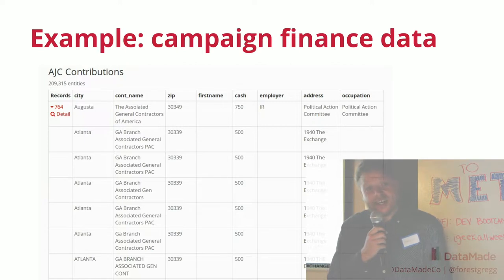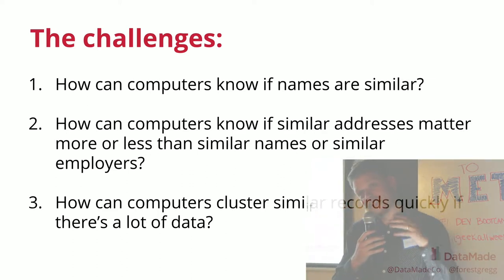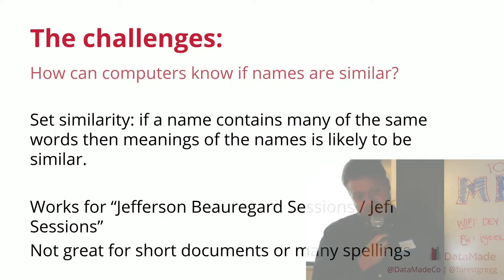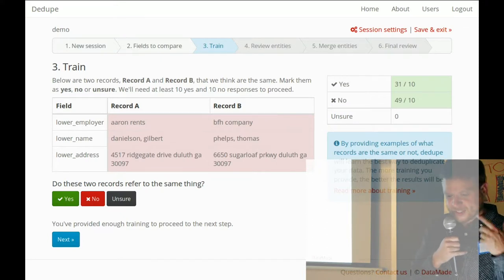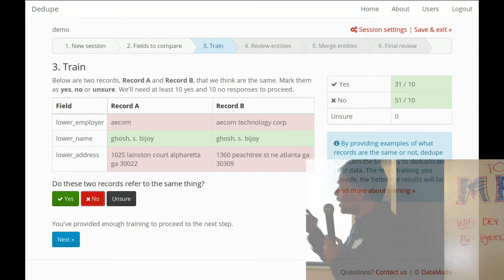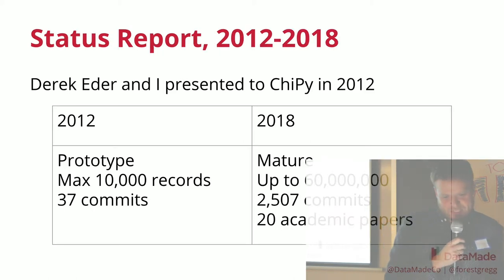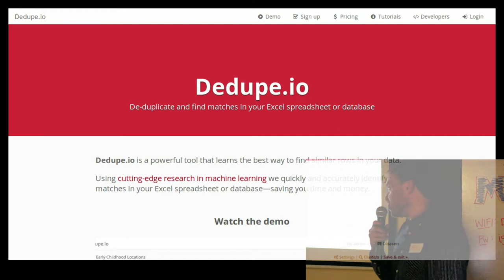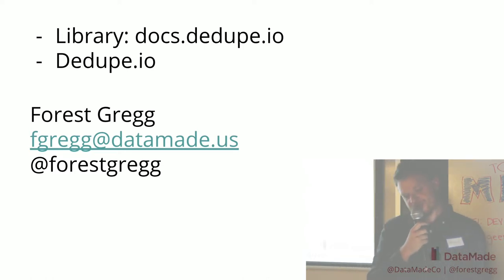Machine Learning and Deduplication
Machine learning and record linkage: Finding duplicates or matching data when you don't have primary keys is one of the biggest challenges in preparing data for data science. At DataMade we have built a python, open source machine learning library to help developers, and a product Dedupe.io to help everyone else. We describe the problem and how we use machine learning to scale to tens of millions of records.

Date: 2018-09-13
Location: Metis, Chicago